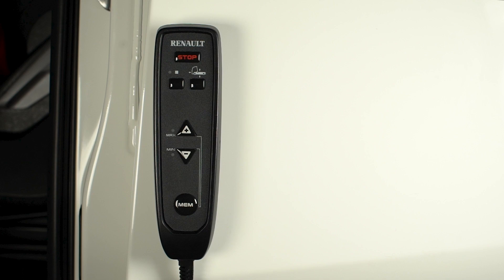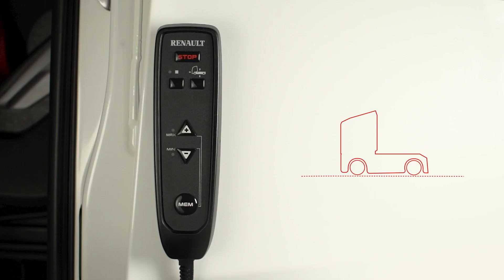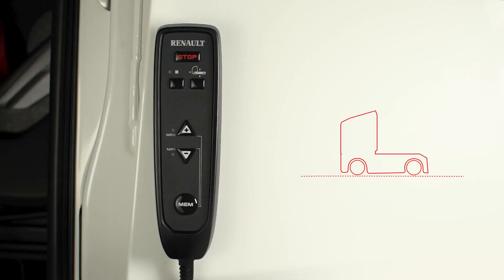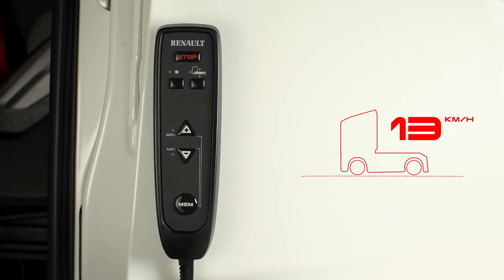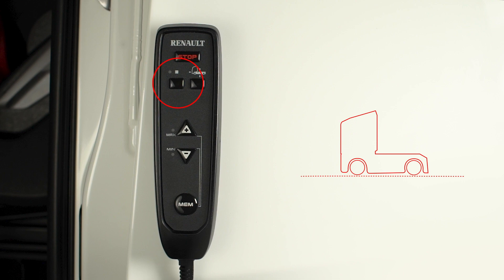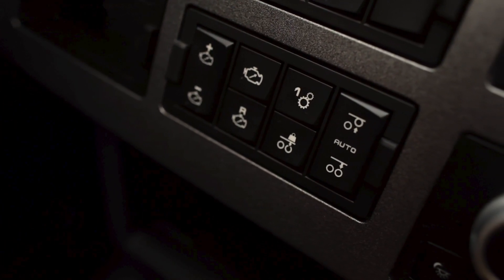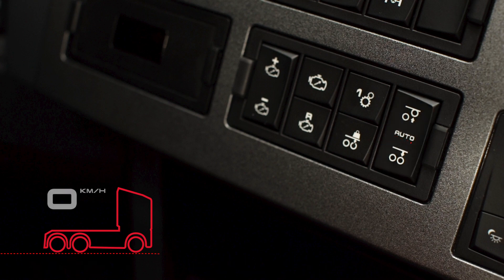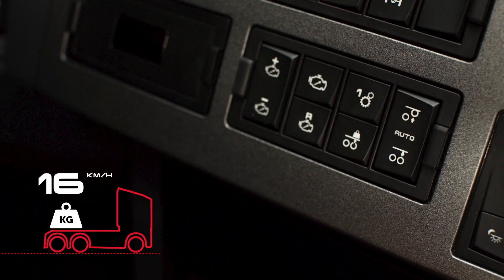SUSPENSION MANAGEMENT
Tutorial on suspension management for Renault Trucks T vehicles.